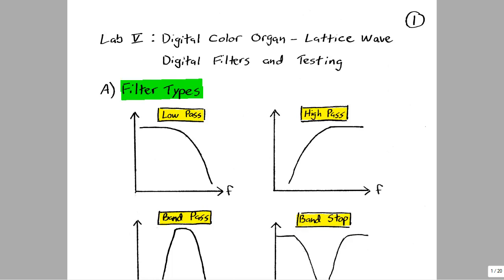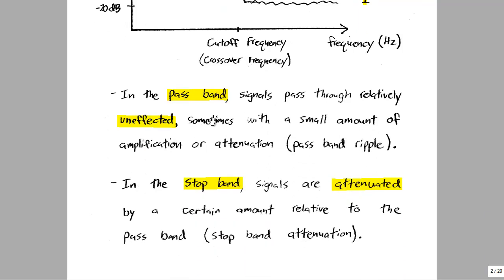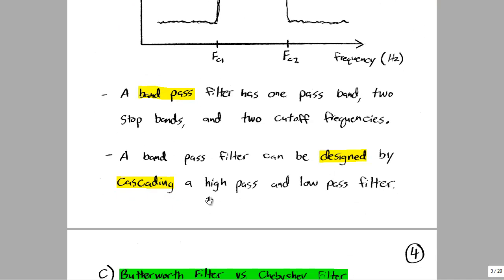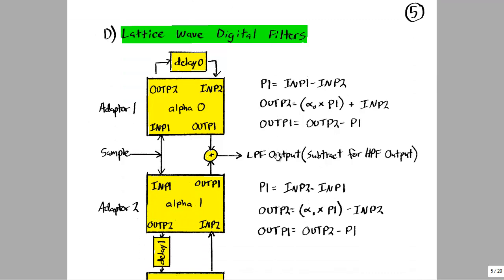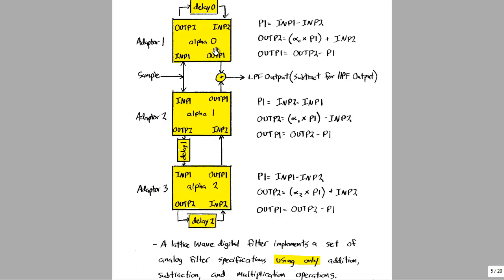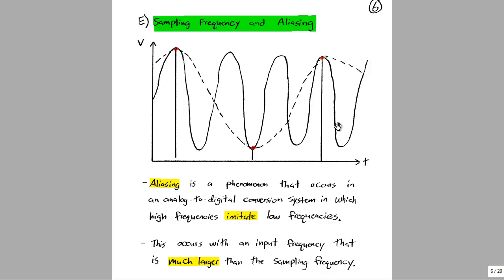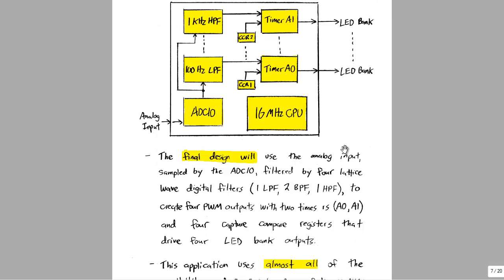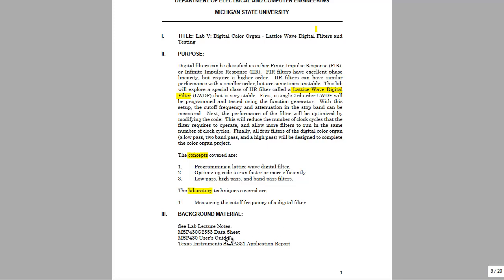Lab V: Digital Color Organ - Lattice Wave Digital Filters and Testing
This is the lecture for Lab V of ECE 480L by Stephen A. Zajac. A higher resolution copy of the entire lab experiment and video can be found